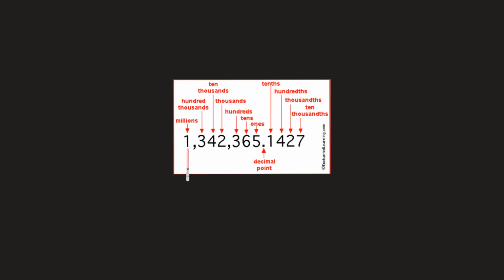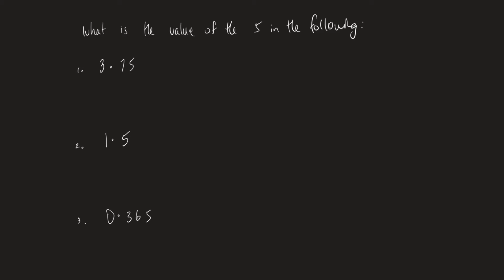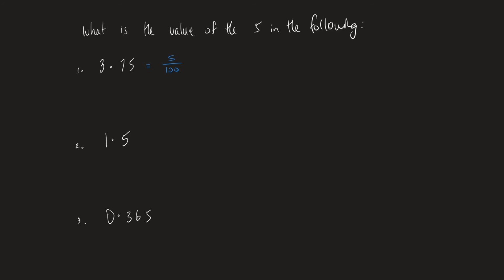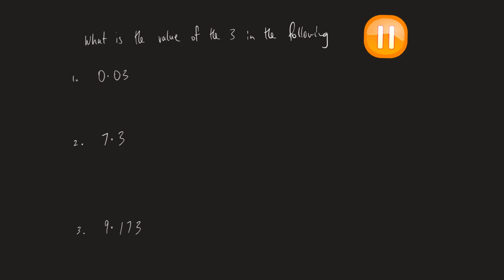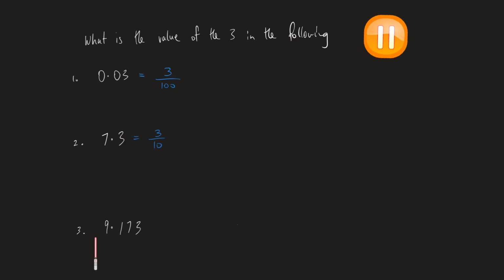Place value of decimals